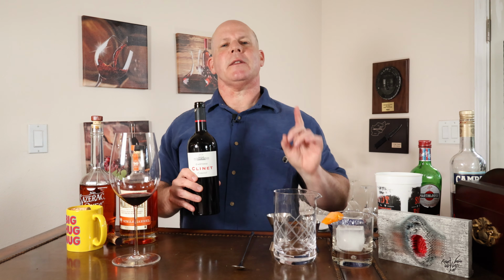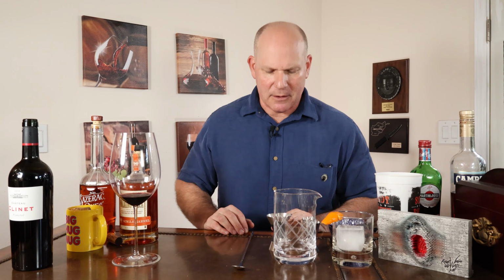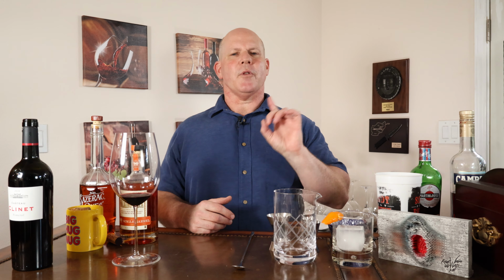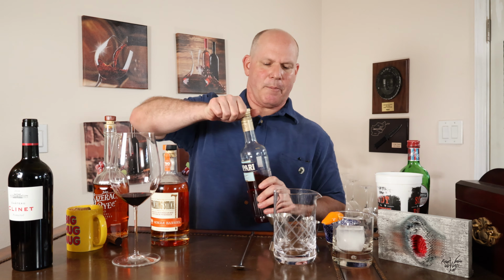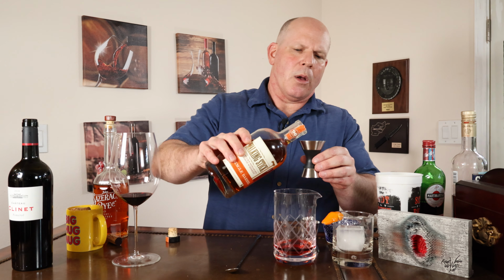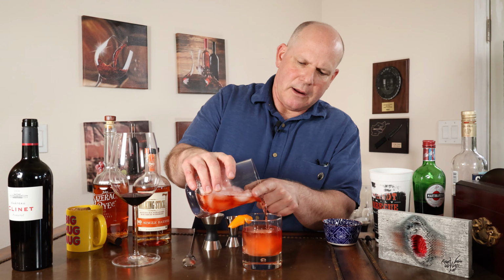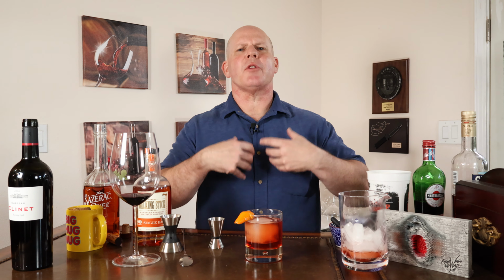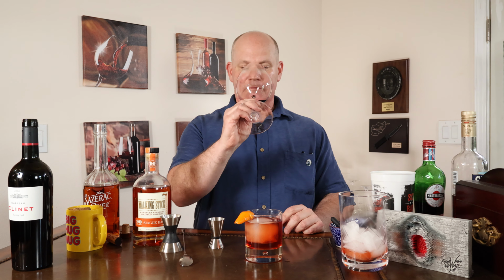Does a Boulevardier or Negroni Cocktail Makes a Pomerol Wine Even Better?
What’s better than a food and wine pairing?  A classic cocktail to set up the wine you are about to drink- in this case, an excellent Bordeaux from Pomerol, the Chateau Clinet 2016.  Certified Sommelier John Alanis demonstrates how to make a Boulevardier cocktail, and pair it with a Pomerol wine (the home of Chateau Petrus).  Nothing starts off a bottle of fine Pomerol- even Chateau Petrus- like a classic whiskey cocktail

Best Wine Glass for Pomerol:

0:00 Cocktails and Wine
00:37 Wines of Pomerol- Chateau Clinet 2016
01:20 Boulevardier Cocktail and Pomerol Wine?
02:10 Negroni Recipe
02:39 Boulevardier Recipe
07:12 Certified Sommelier John Alanis *Reacts* to Boulevardier and Pomerol